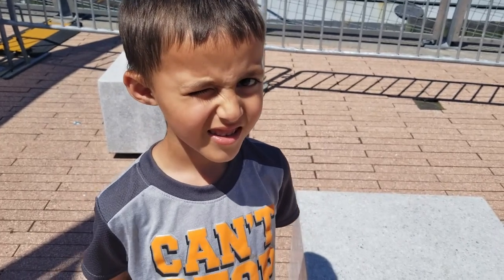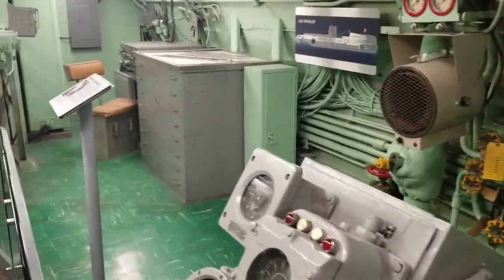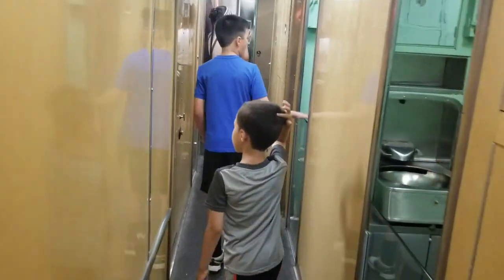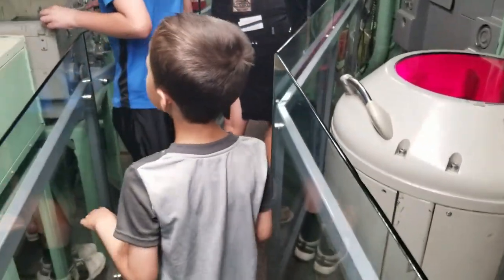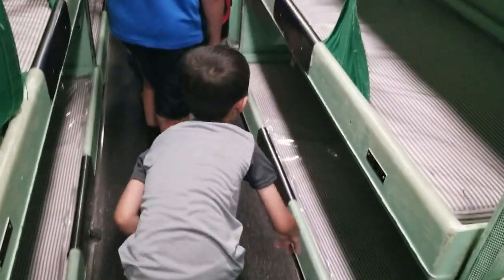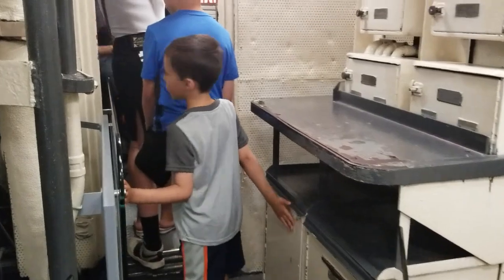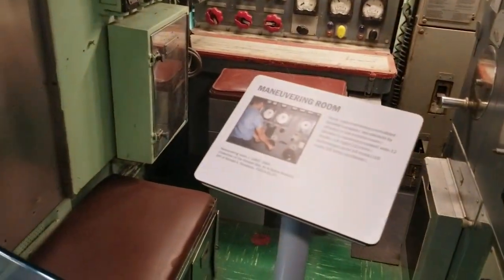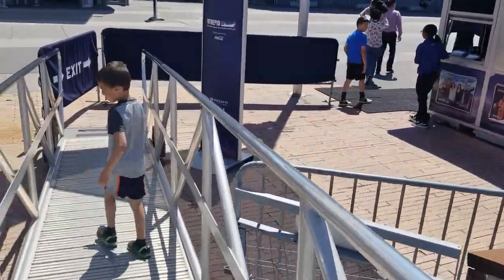ELI TOURS A SUBMARINE! - The USS Growler at the Intrepid Museum in New York City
USS Growler (SSG-577) was an early attempt by the U.S. Navy to field a cruise missile submarine that would provide a nuclear deterrent using its second series of cruise missiles. Built to deliver the Regulus I cruise missile, Growler was the second and final submarine of the Grayback class, fourth ship of the United States Navy to be named after the growler. Since Regulus I and Regulus II programs had problems, Growler and Grayback were the only two submarines built in this class as instead, the U.S. Navy veered its nuclear deterrence efforts into submarine launched ballistic missiles (SLBMs)—the Polaris missile program.

What makes Growler and her sister unusual was her nuclear armament, deployed on a conventional (non-nuclear powered) diesel-electric submarine. Her mission was to provide nuclear deterrent capability off the Pacific Coast of the Soviet Union during peak years of the Cold War, from 1958 to 1964.